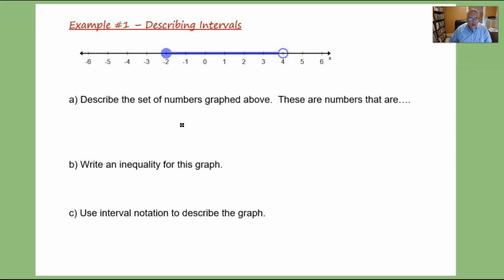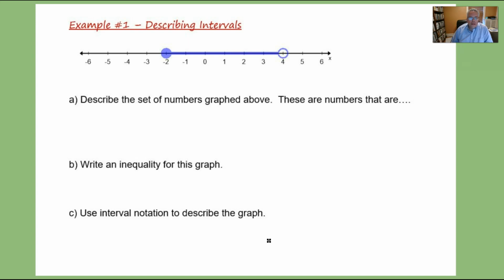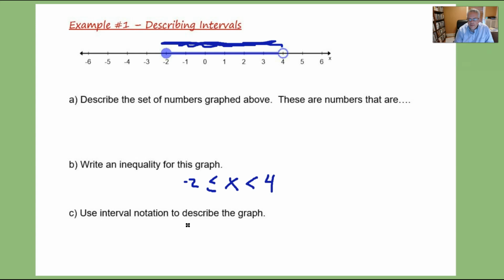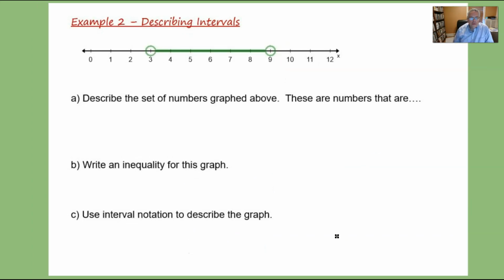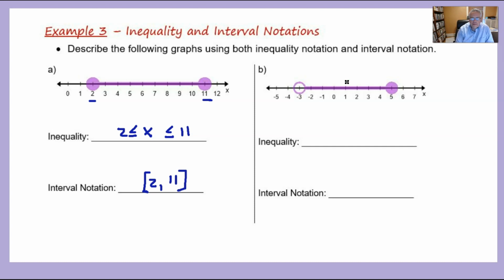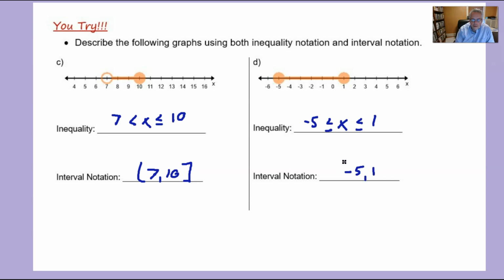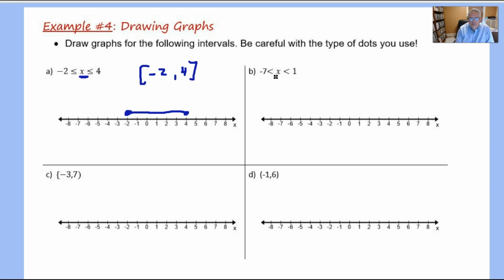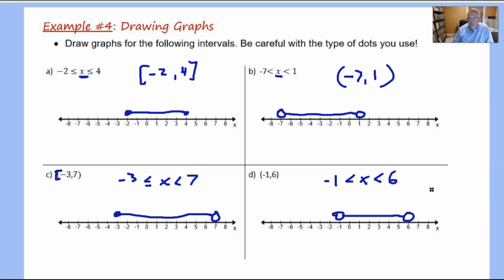Video 2B - Finite Intervals